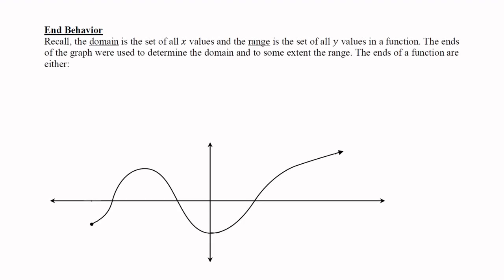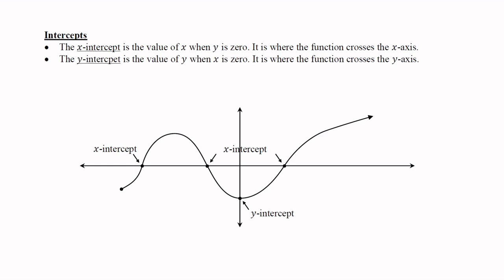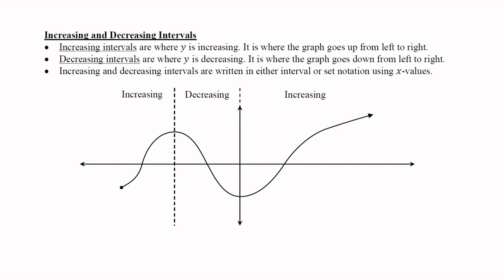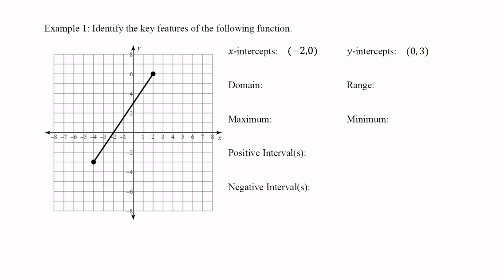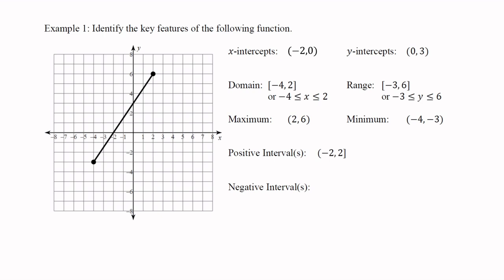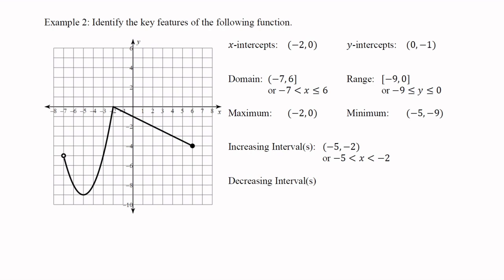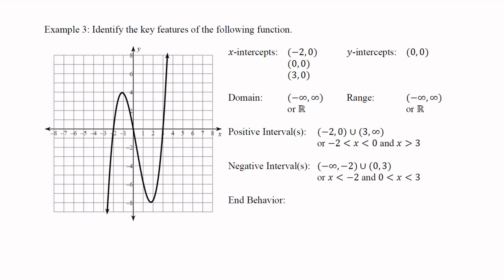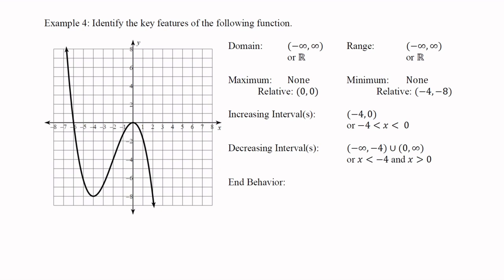Foundations in Algebra - Section 3.3: Key Features of Functions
This video covers:
• End Behavior (00:09)
• Intercepts (02:06)
• Positive and Negative Intervals (02:57)
• Increasing and Decreasing Intervals (03:36)
• Maximums and Minimums (04:20)